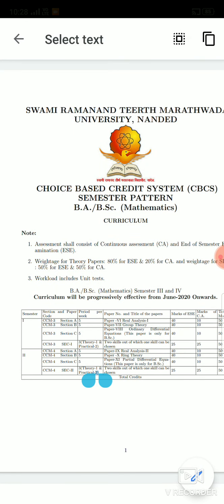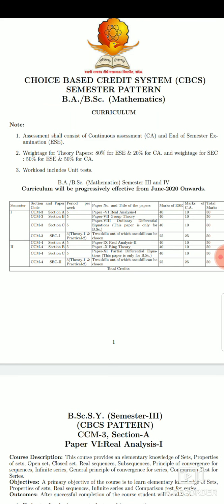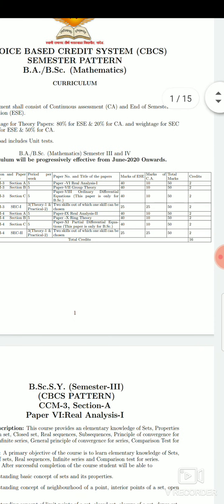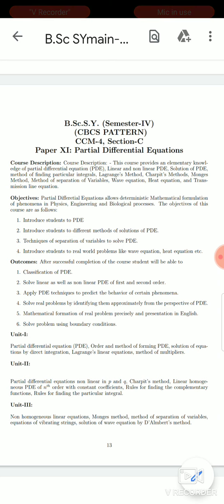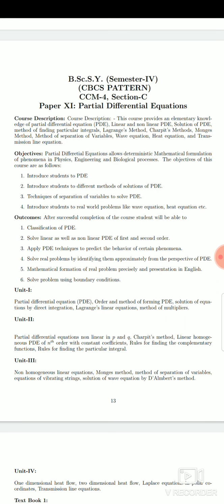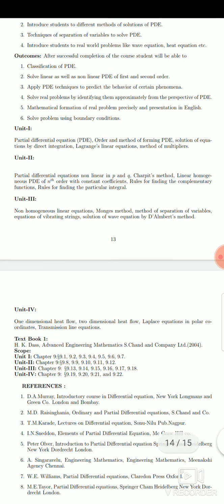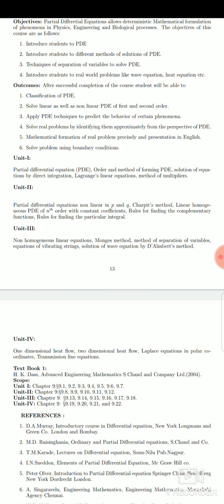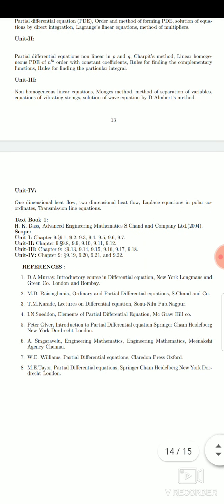Class-B.Sc SY. Sem-IVth , paper Name:- Partial Differential equations - XI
Introduction of Syllabus